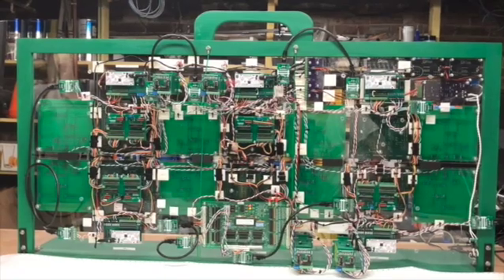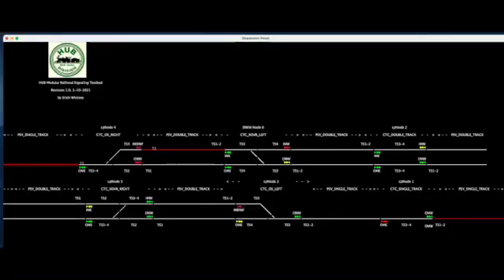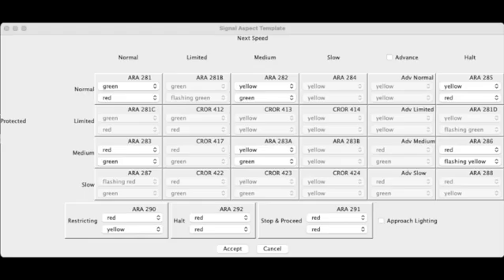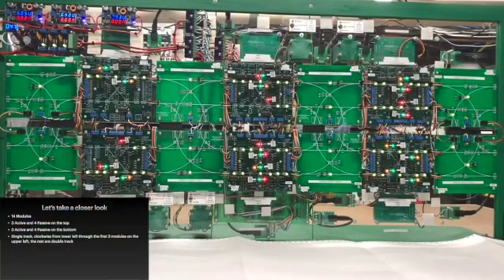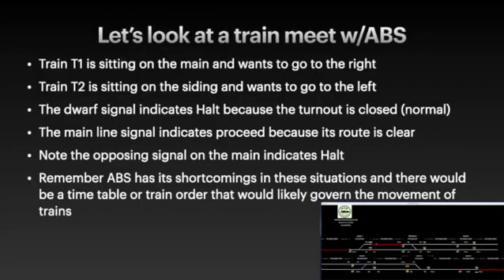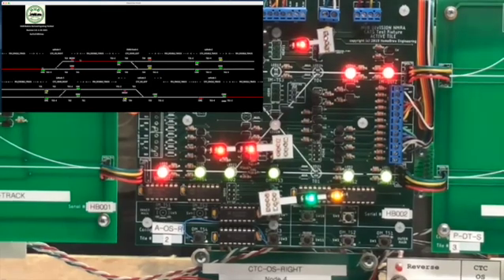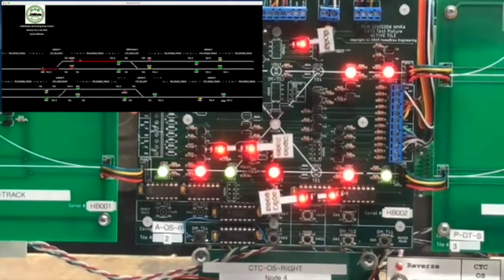HUB Signaling Testbed Demonstration 720WebShareName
This is a demonstration of the HUB Division Modular Layout Signaling System Testbed Project.

Here's a link to the RailFun where this was presented to the division: